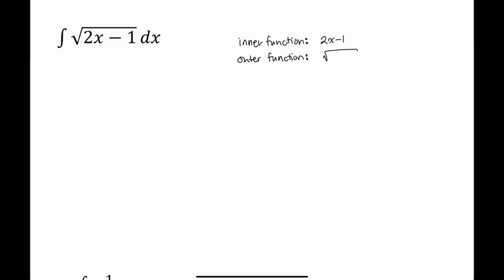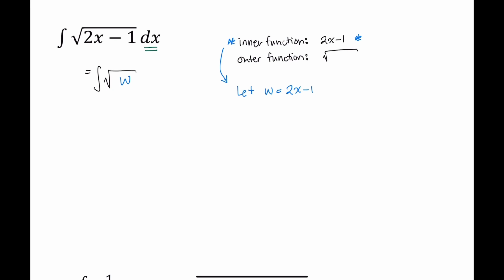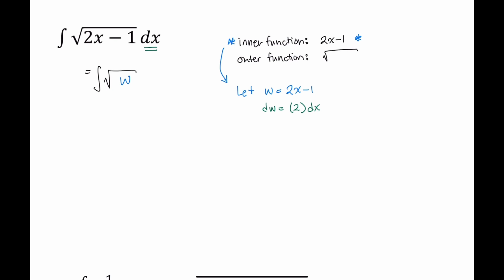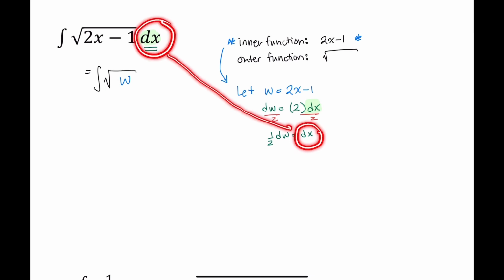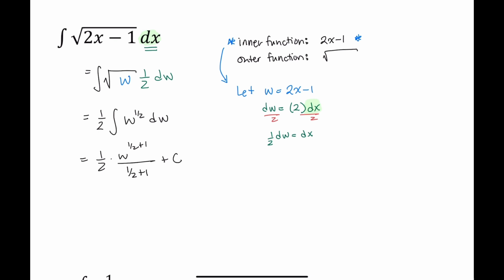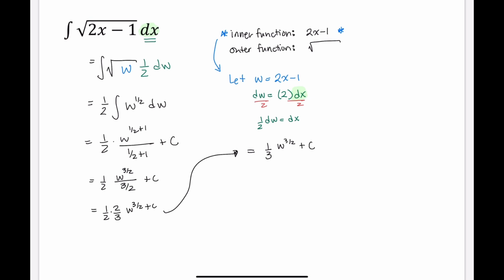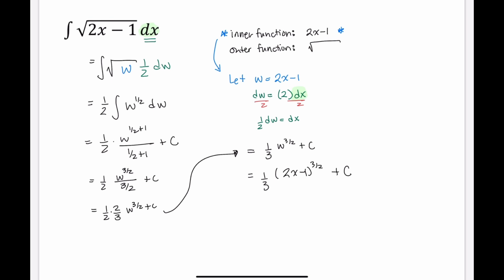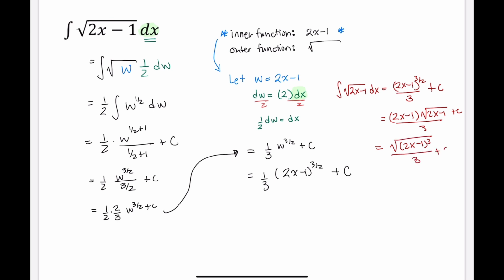Integration by substitution: radical, no trig